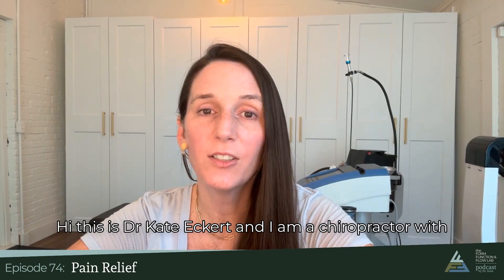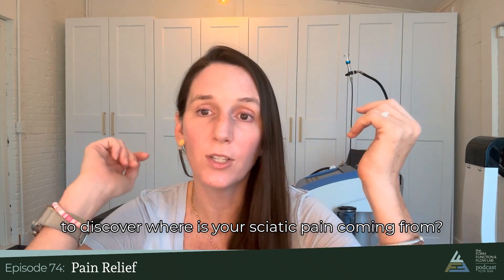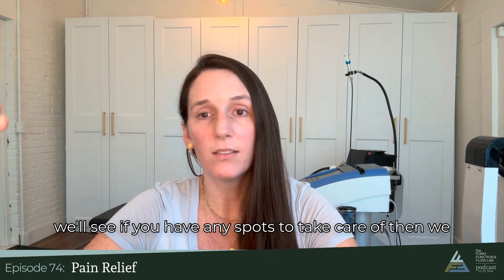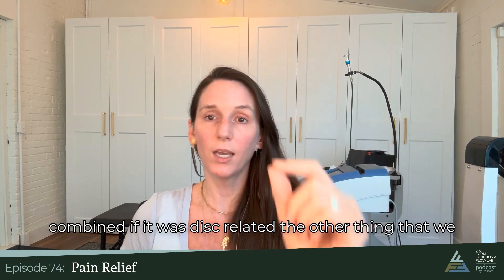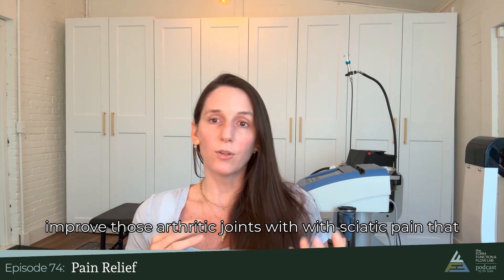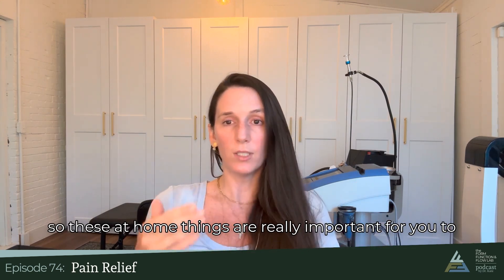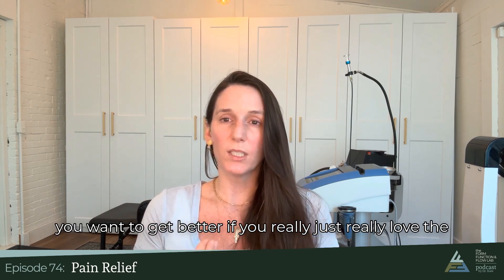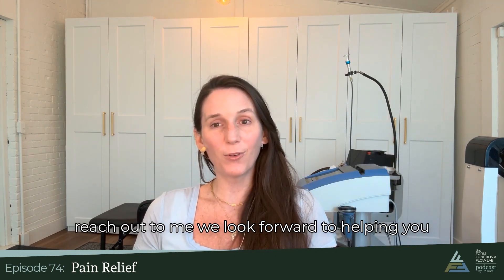Episode 74 - Sciatic Pain Relief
In this episode, Dr. Kate Eckert, chiropractor at Form Function and Flow Lab, walks us through the process of identifying and treating sciatica.

Sciatic pain can have many causes, and Dr. Eckert breaks down what these are, from disc issues to nerve entrapment in the glutes. Learn how she uses shockwave therapy, spinal decompression, and Class IV laser therapy to help patients find relief. Plus, discover at-home tips and daily exercises to support your recovery.

Episode Highlights:
The true cause of sciatica
How shockwave therapy works to detect problem areas
Using decompression and laser therapy to heal discs
Exciting new technology for deeper sciatic pain treatment
At-home tips: lymph flow exercises and resting post-treatment

If you’re struggling with sciatic pain, this episode will guide you through treatment options and how you can take an active role in your recovery!